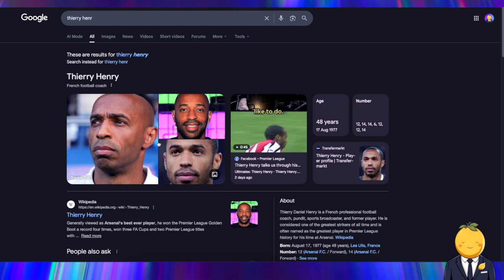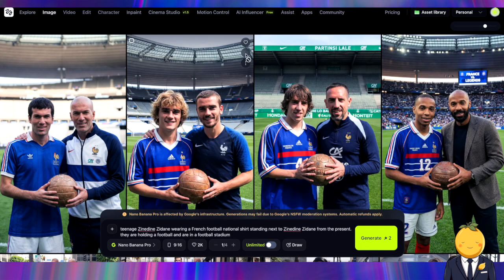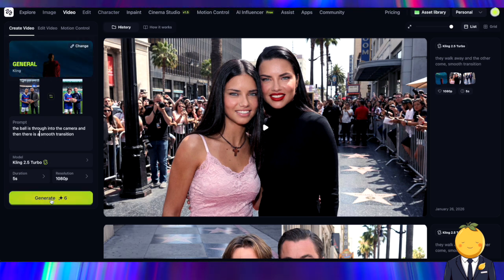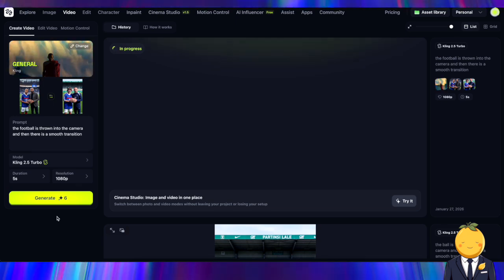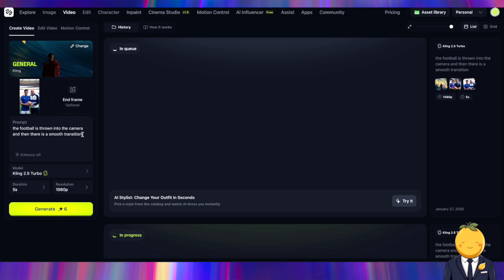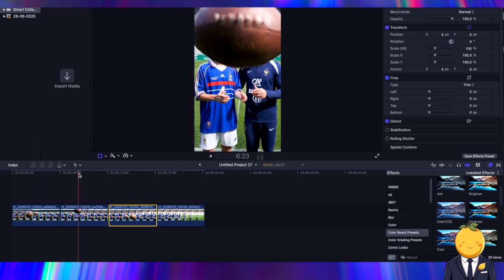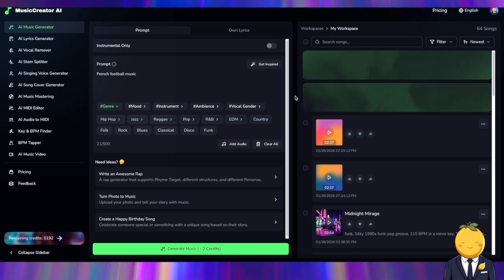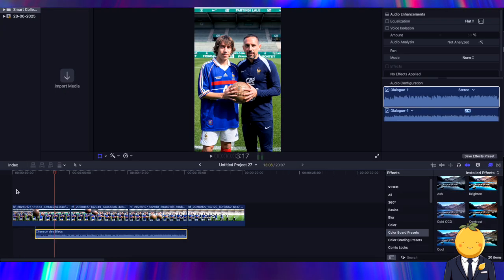Create AI Football Then vs Now Shorts (Mind-Blowing Transitions!) 🔥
Watch me create VIRAL French football "Then vs Now" YouTube Shorts using only AI – from Higgsfield image gen → Kling 2.5 video transitions → AI epic music! Featuring smooth morphs with Thierry Henry, Ribéry and more French icons. 100% AI-made – no editing skills needed!